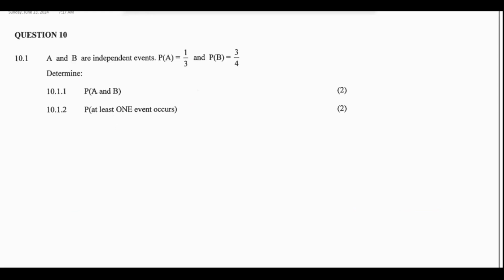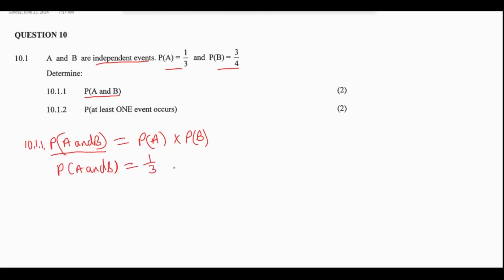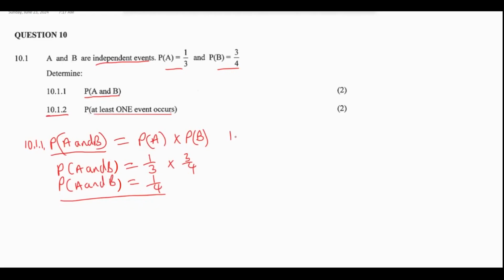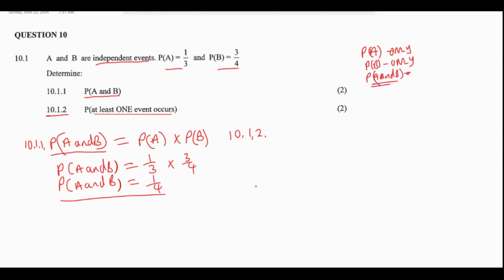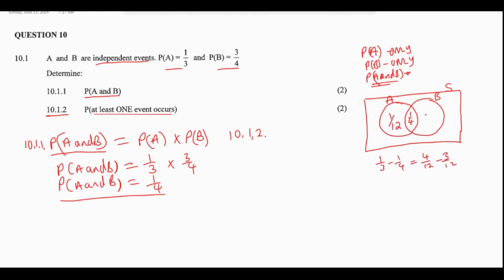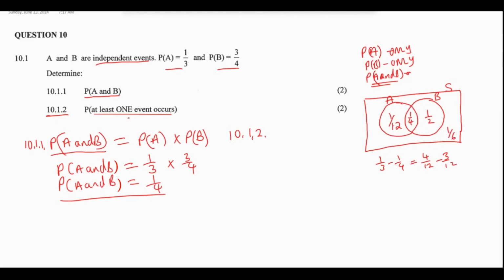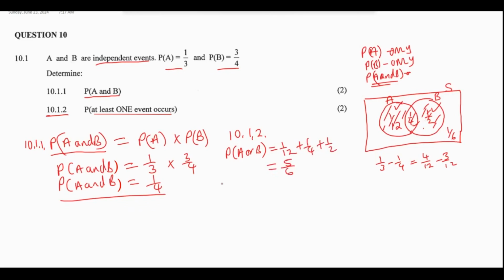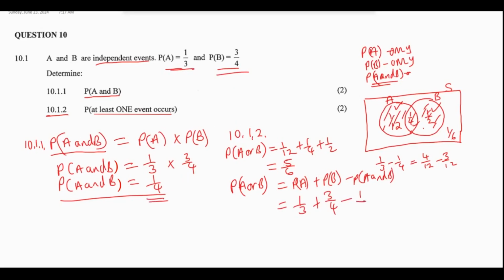2023 MATHEMATICS PAPER 1 QUESTION 10 1 | PROBABILITY | INDEPENDENT EVENTS